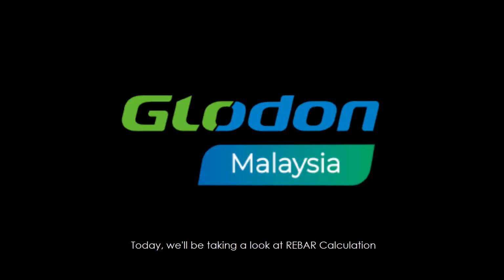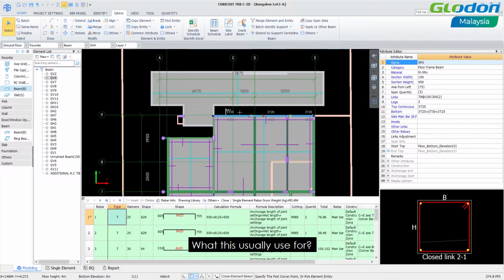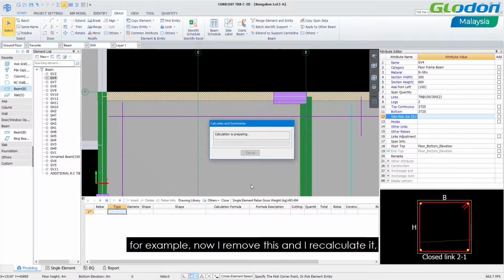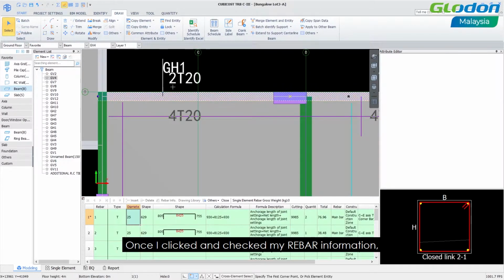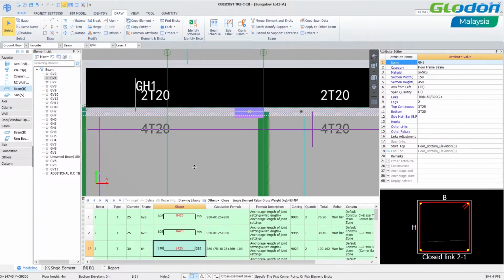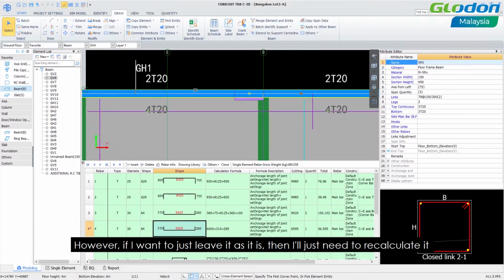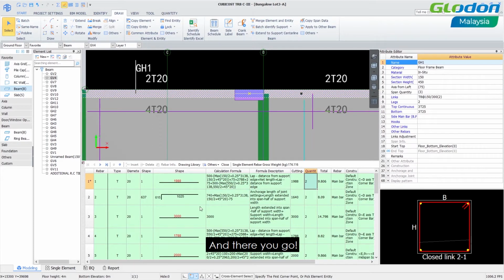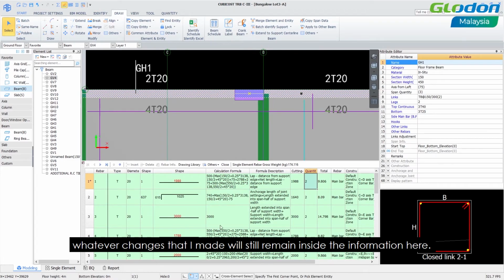Lock & Unlocking feature with TRB C-III version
Do you know how to utilize LOCK & UNLOCK function in TRB C-III?

Let's figure out how this works by watching this short video.